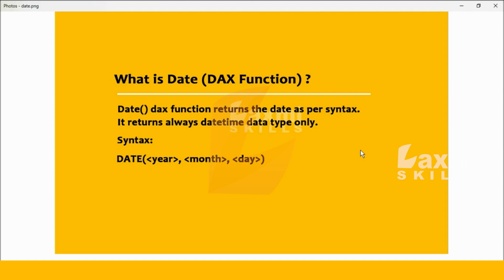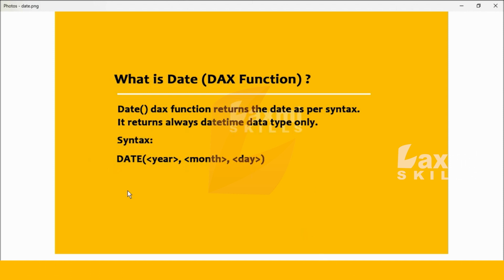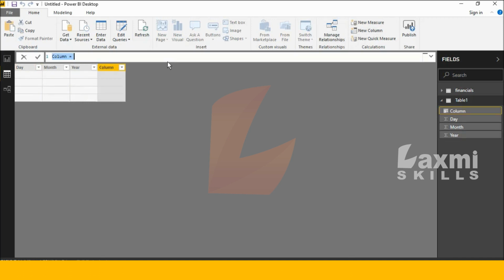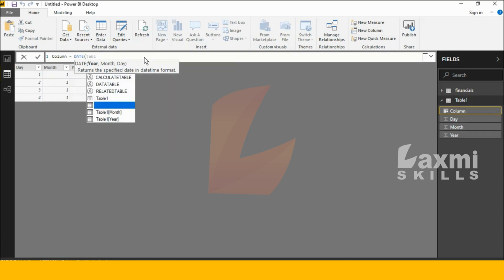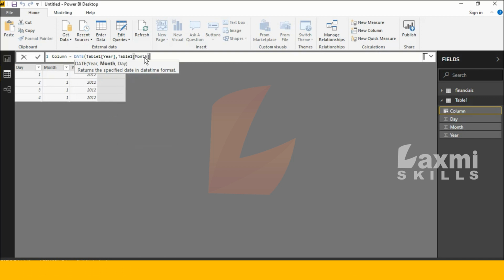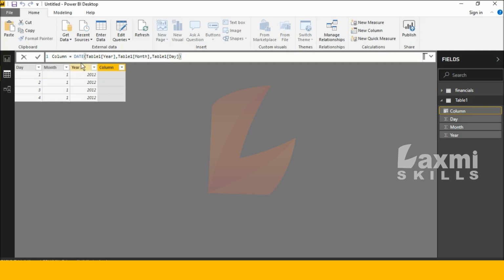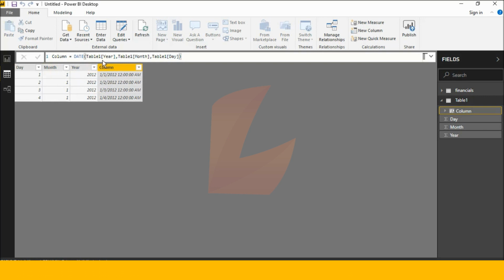Date DAX function in power bi || dax functions laxmi skills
What is Date DAX function ?

Date() dax function returns the date as per syntax. It returns always datetime data type only.

day dax function tuturilas.
day dax functions.
day dax demos.
day dax function new.
dax functions in power bi desktop.
dax functions microsoft power bi.
dax functions power bi tutorial sample dashboards.
dax functions power bi dashboard.
dax functions powerbi sample dashboards.
dax functions power bi demo sample dashboards.
what is dax functions power bi desktop dashboards.
dax functions introduction to power bi desktop dashboards.
dax functions power bi desktop in english.
dax functions demo sample.
dax functions new sample dashboards.
dax functions awesome sample dashboards.
what is power bi dax functionss.
how to use power bi desktop dax functions.